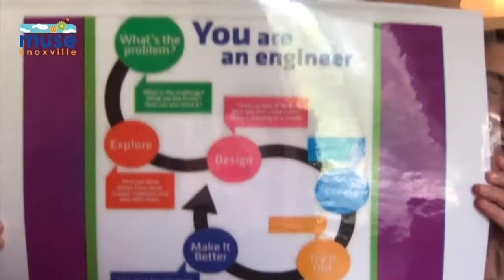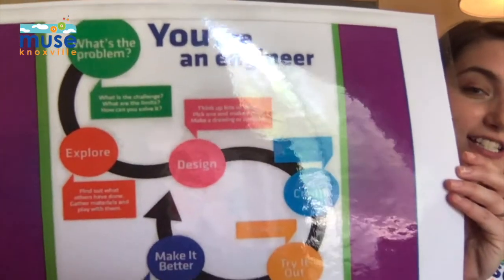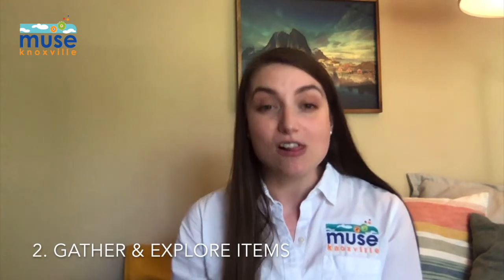STEM Structures pt. 1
🏗 STEM Structures can use many different materials; what they have in common is the design process. 🖋

Want to follow along?